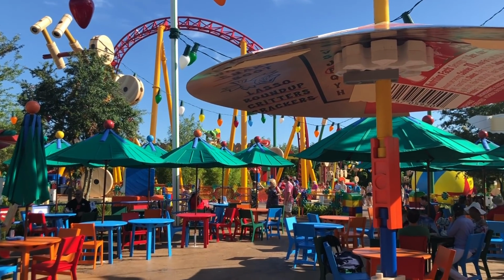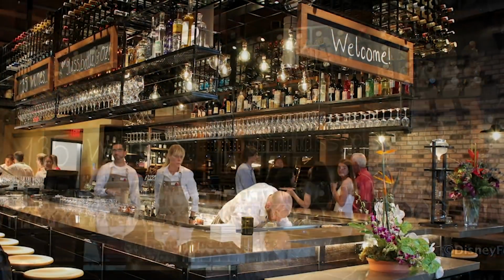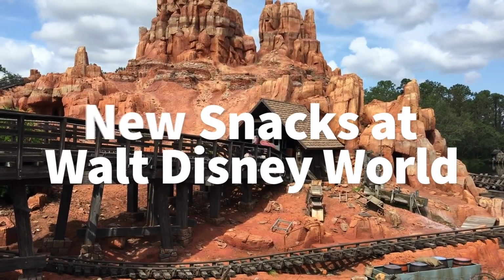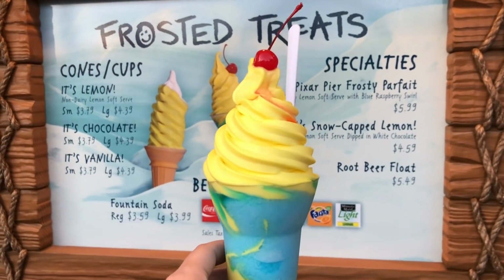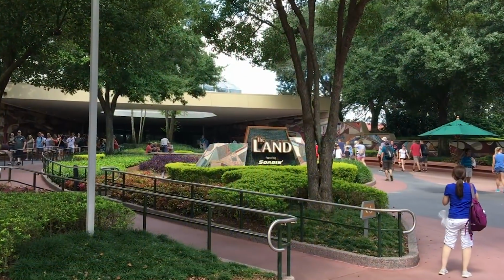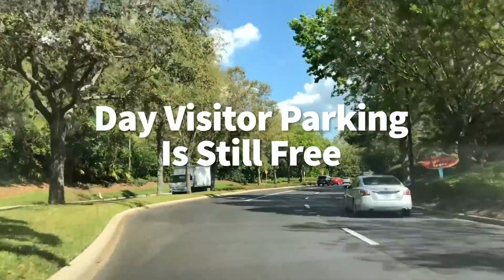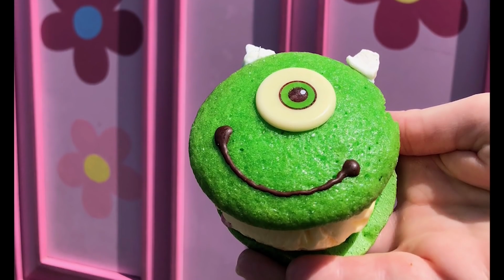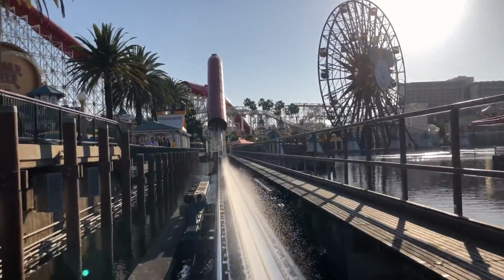2018 Disney Year In Review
WE'VE GOT IT! Your cheat sheet to everything that happened in Disney World and Disneyland this year! Missed any huge news stories? We've got the info you need to be up to speed for your 2019 Disney trips!